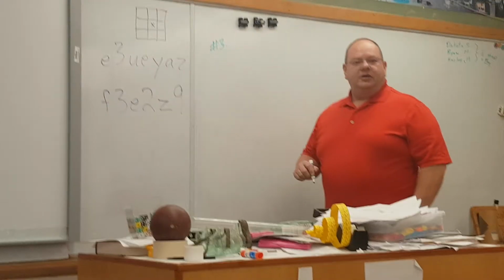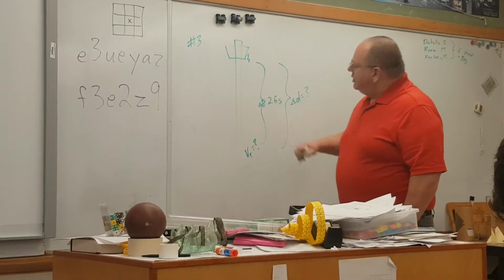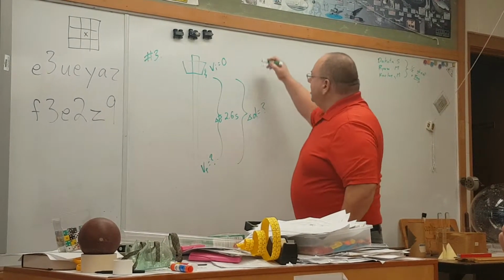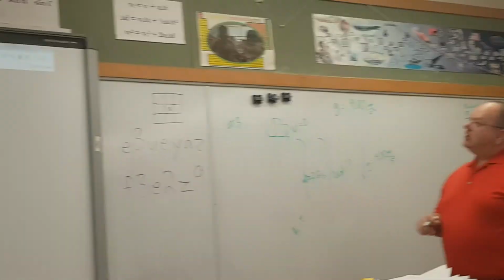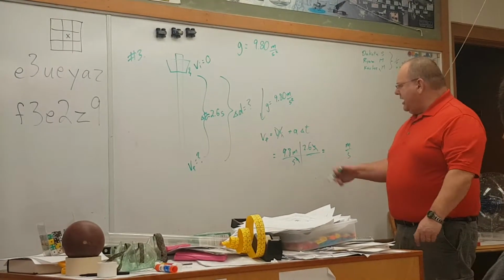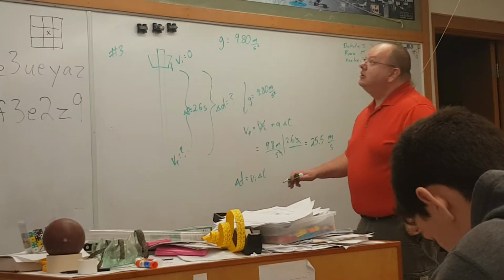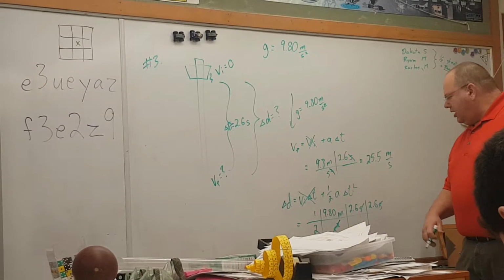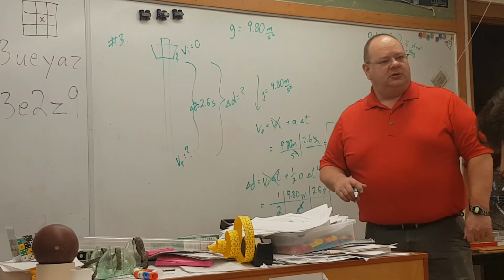Acceleration Sample Calculation#3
Sample calculation of an acceleration problem in physics.